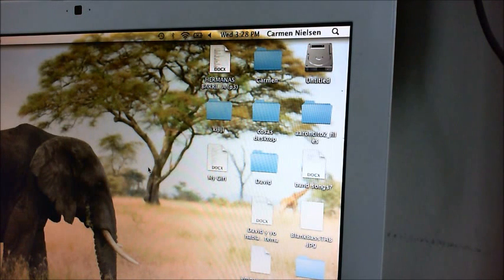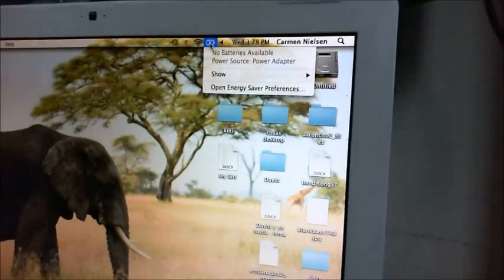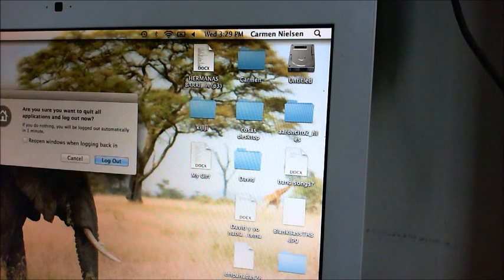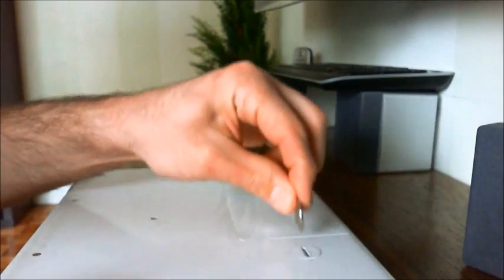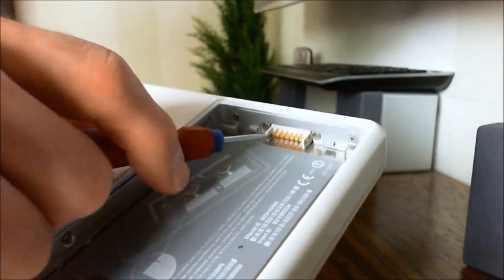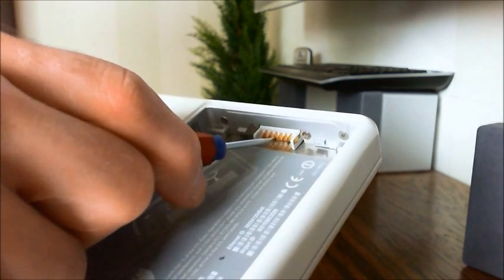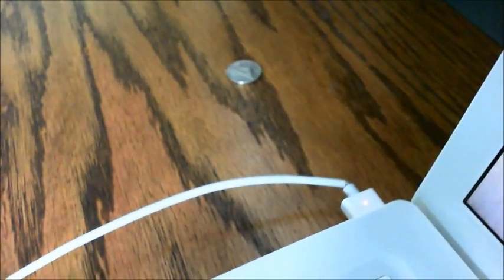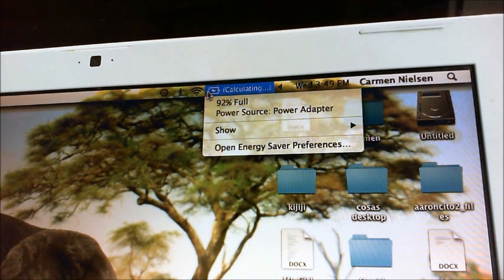macbook battery not charging (real) fix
After alot of frustration with videos that didn't help me with my battery problem. I figured this out while looking at how my battery connects to the laptop.